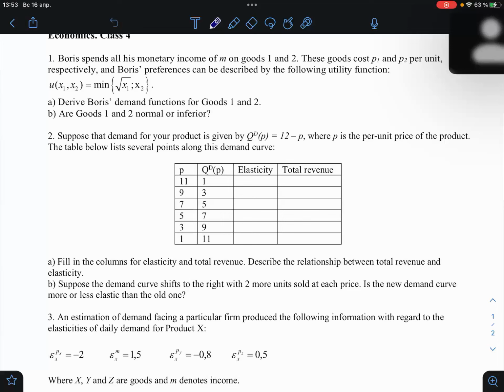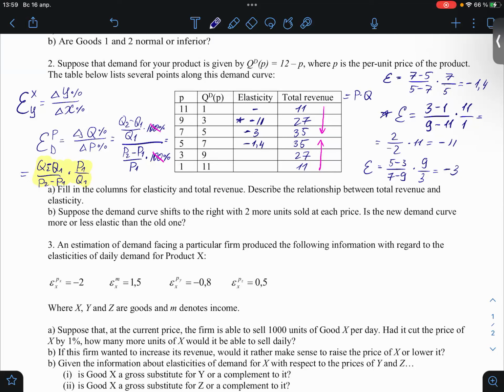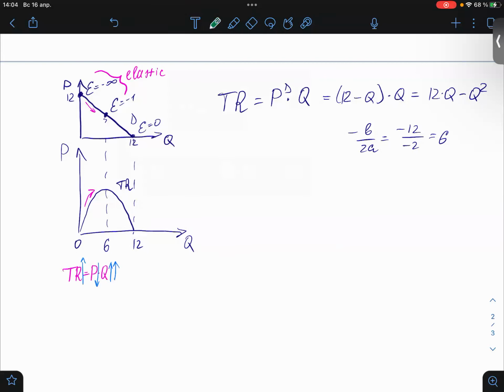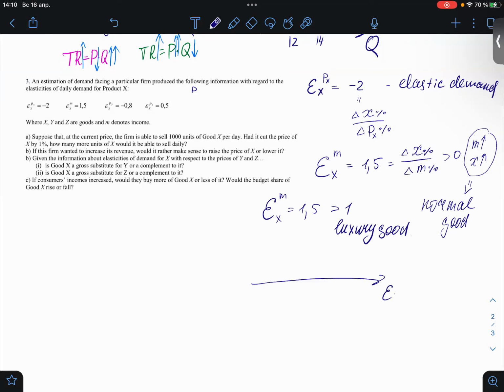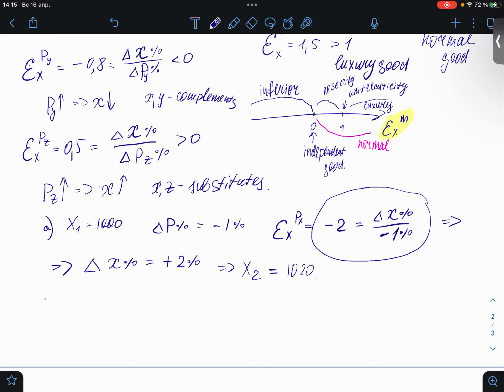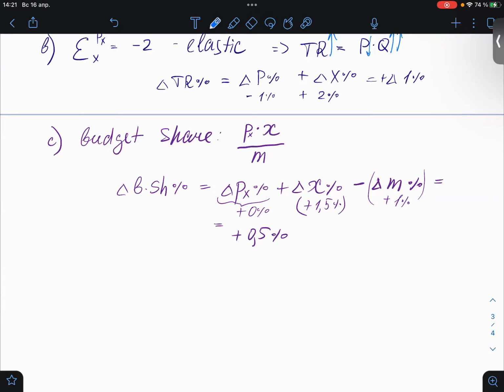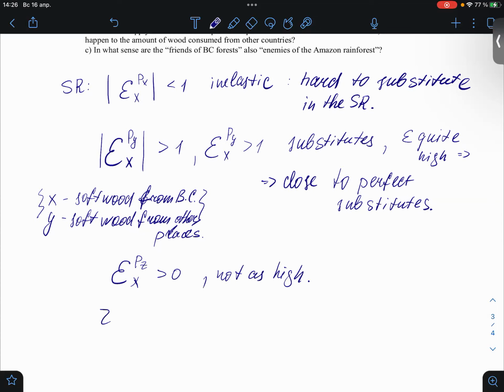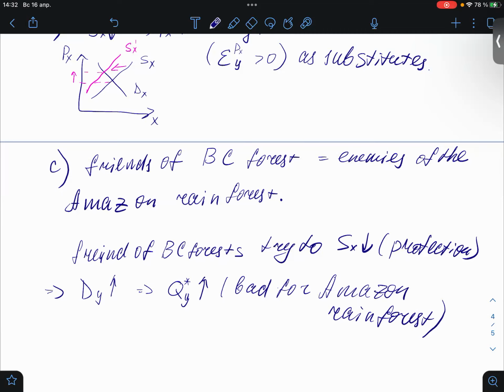IR Sem4 Elasticity Module4 2023